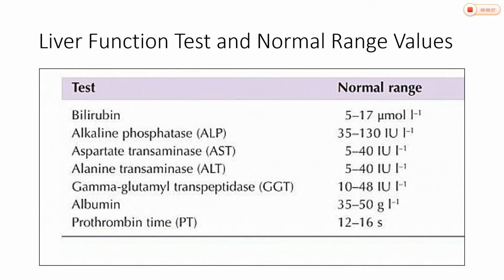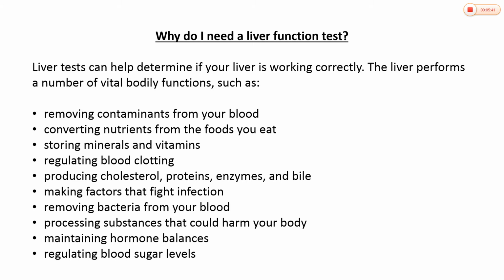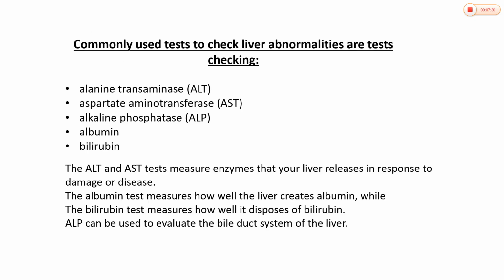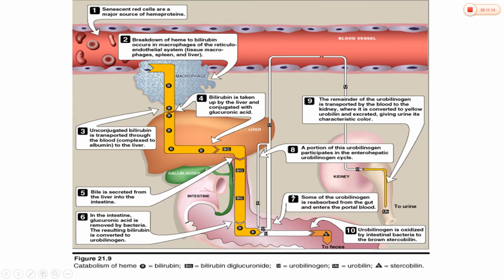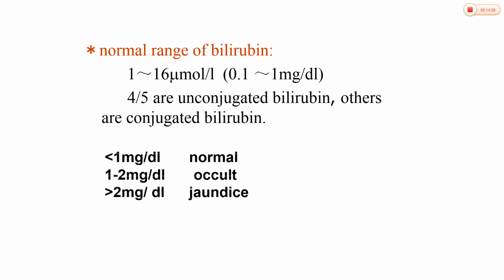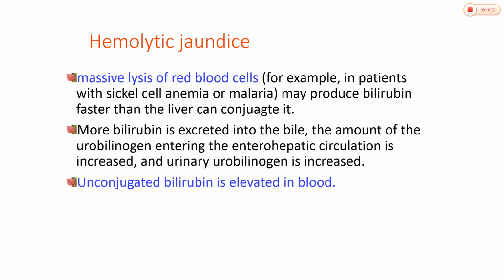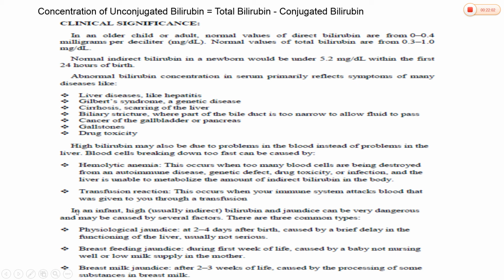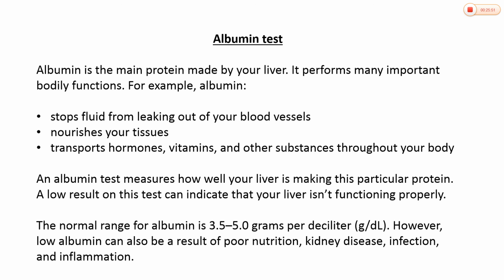Liver function test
This video explains about liver function tests